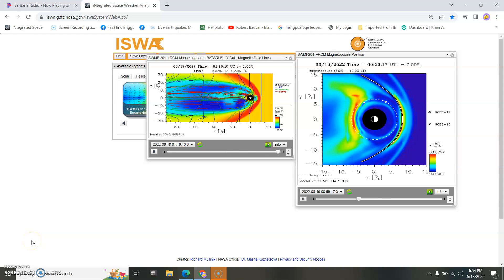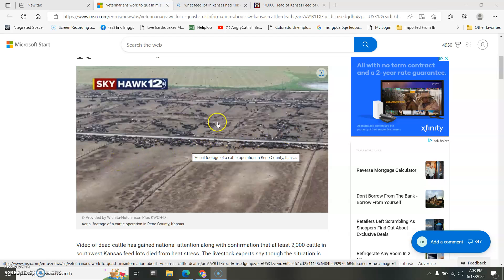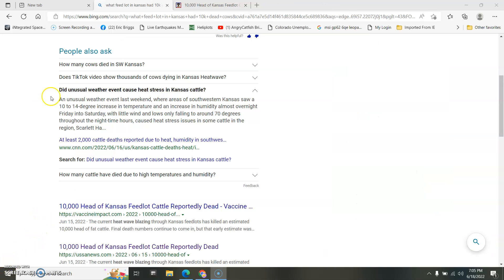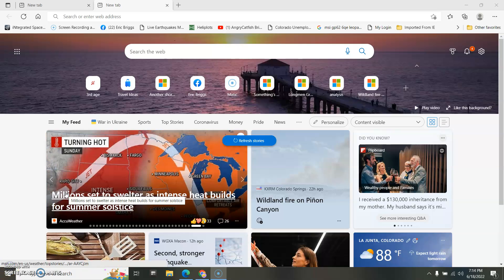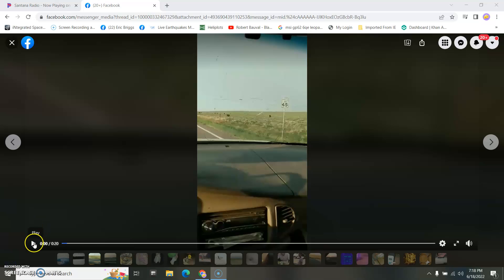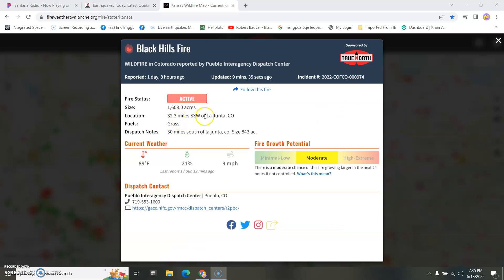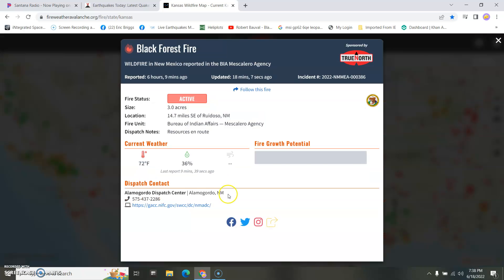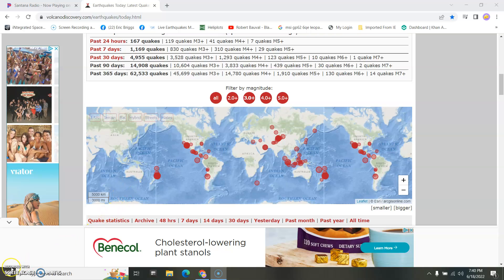expect a little more than yesterday .